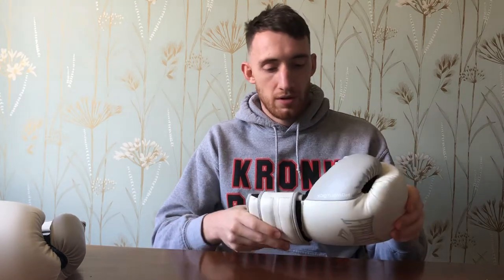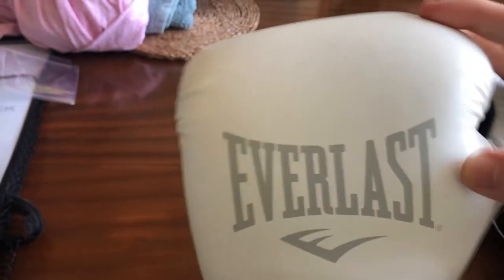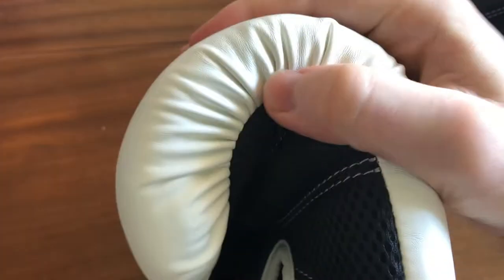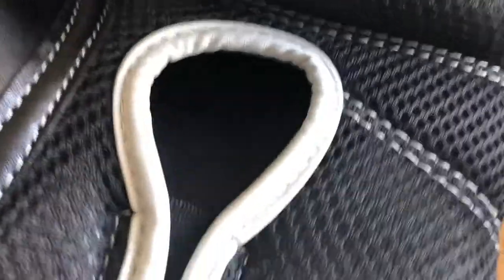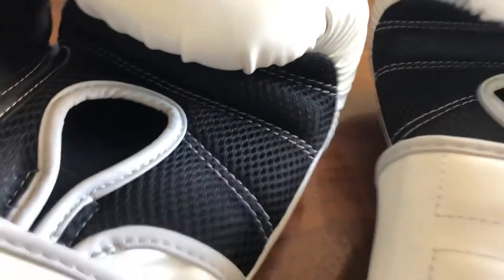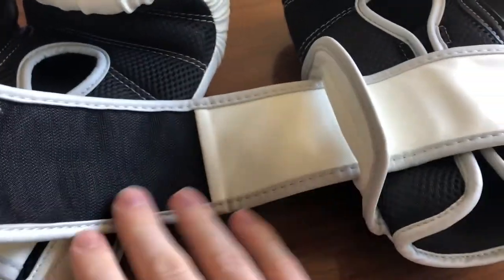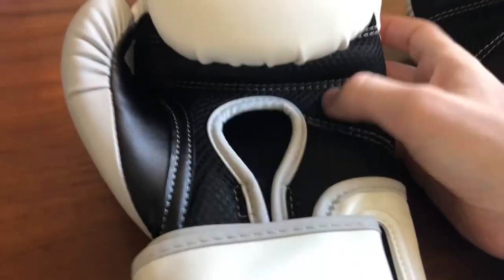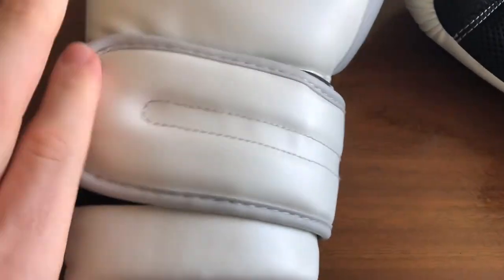Everlast Powerlock 2 Boxing Gloves REVIEW | New and Improved?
Hi guys! Here is my honest review on the NEW Everlast Powerlock 2 Boxing Gloves

Check out my full written review on my website for more detail

Check Price on Amazon